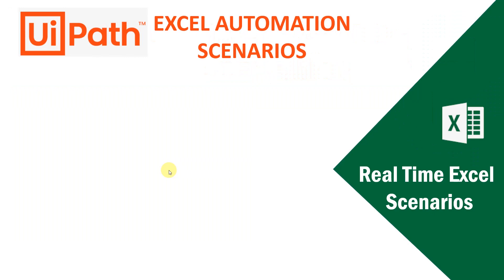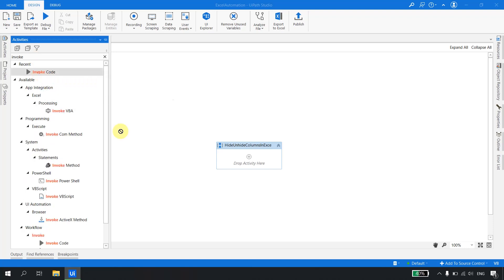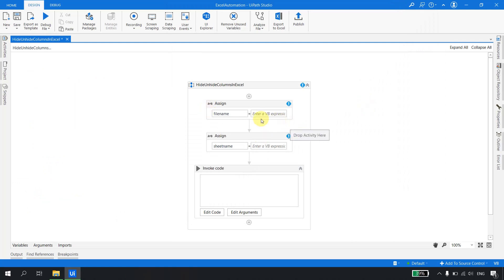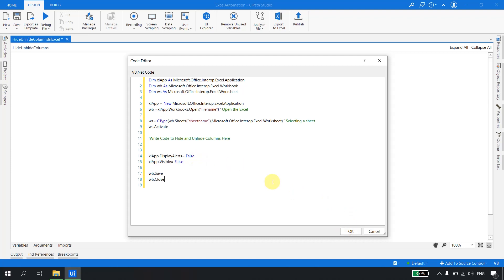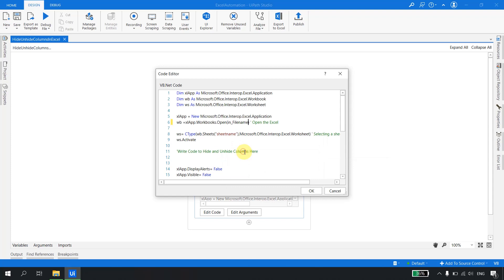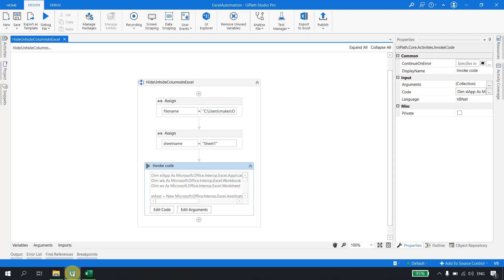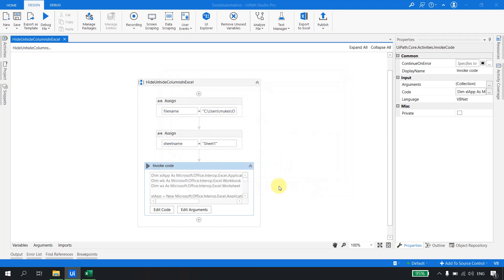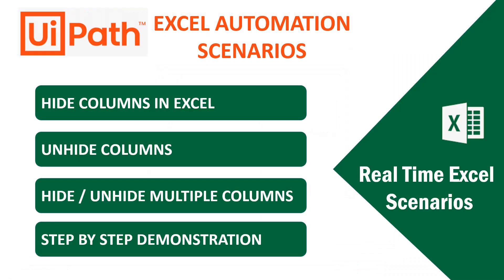Hide/ Unhide Columns in Excel with Invoke Code | UiPath | (Excel Automation UiPath) | Scenarios RPA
➤➤➤ Project Scenarios - Excel Automation Series

This playlist will be dedicated to the videos demonstrating the real world project scenarios that we face during automation on Excel.  We will try to see how we can address the same.

⦿  How do we Hide Columns in Excel
⦿  How  do we Unhide the Columns in the Excel file
⦿  How can we unhide all the columns at once .

➤➤➤ Timestamps
0:00 - Start
0:59 - Agenda for the video
1:41 - Set the context
3:12 - Start Code in Studio
5:04 - Invoke Code with Explanation
11:01 - Code to Hide Multiple Columns
13:29 - Execute the Code
14:21 - Code to hide Individual Columns
15:48 - Code to Unhide Columns
17:04 - Code to Unhide All Columns at once
18:34 - Recap

⦿ Refresh Multiple Pivots in Excel
⦿ Refresh Pivots with the Help of Send Hotkey
⦿ Refresh Pivots with the Help of UI Automation

⦿ Create VBA File in Excel
⦿ Edit VBA File in Excel
⦿ Debug VBA File in Excel
⦿ Refresh Multiple Pivots with the Help of Invoke VBA Activity UiPath

⦿ Append Range Activity in UiPath
⦿ How do we Paste a Data to a Sheet where Data is starting from A1
⦿ How do we get the Dynamic Cell in the Excel
⦿ How do we Write the Data to Sheet where Data is Not starting from the Cell A1.

⦿ Read CSV Activity in UiPath
⦿ How do we use the Data from CSV into an Excel
⦿ Split the Data from the CSV File to Different Sheets in Excel
⦿ Write Data in Different Sheets.

⦿ How do we use the Invoke Code Activity in UiPath
⦿ How Invoke Code is Different from Invoke VBA
⦿ Write Code to Delete Sheet with the help of Invoke VBA
⦿ Address the below Issues of Assembly Reference Error
Cannot find the interop type that matches the embedded type 'Microsoft.Office.Interop.Excel.Application'. Are you missing an assembly reference